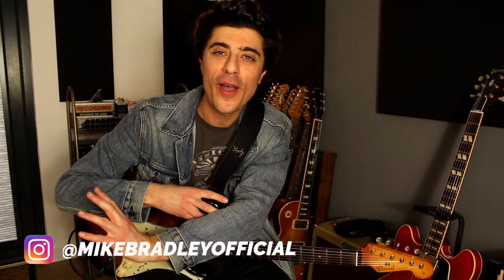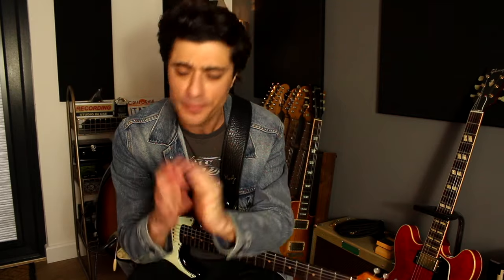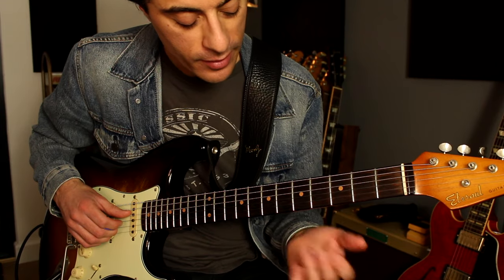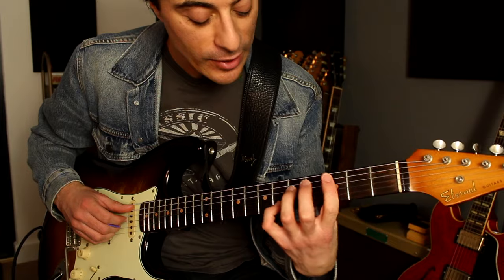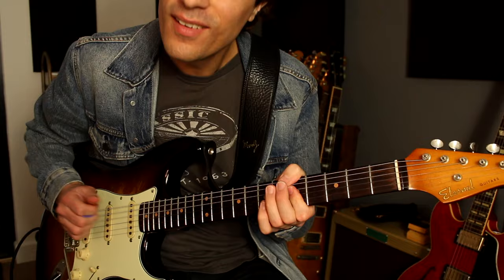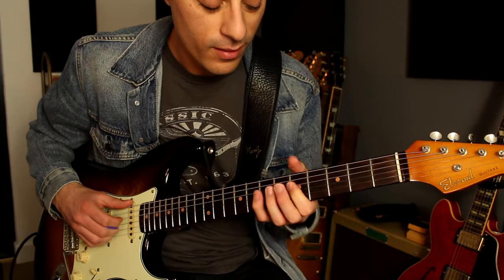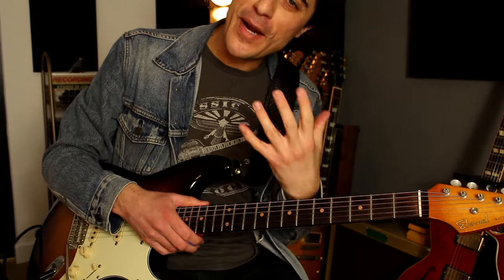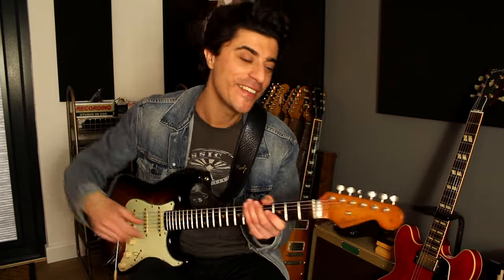Hendrix Meets Classical Chord Progression Guitar lesson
This Rnb/Jimi Hendrix Rhythm playing is always a lovely thing to play on the guitar. Pair that with a nice chord progression which has a bit of a classical flavour, certainly spices things up.

►GEAR:

Guitar:
Eternal Strat

Amp:
Hampstead ARTIST 20 RT

Recording Gear
Two Notes Torpedo Captor X

Interface:
Focusrite Scarlett 2i2